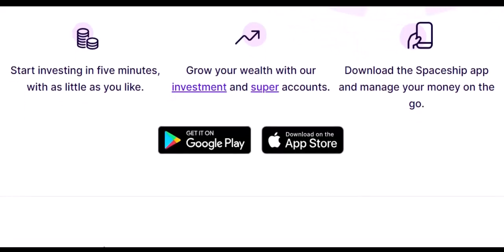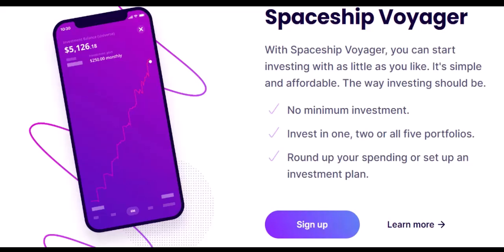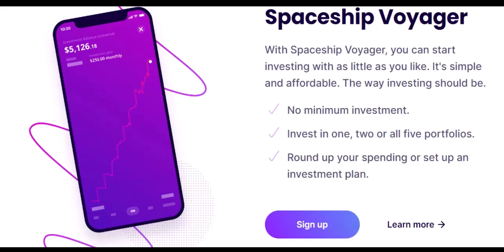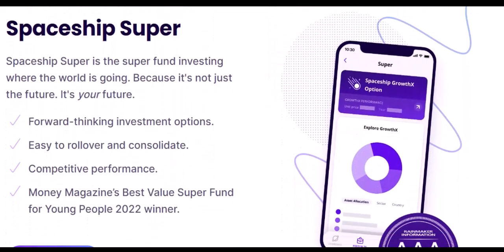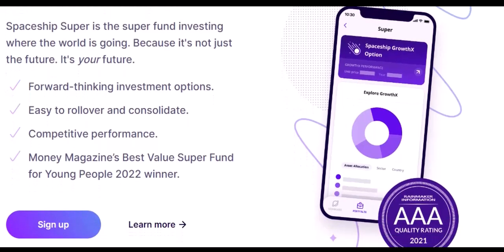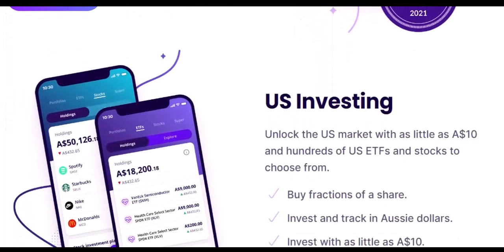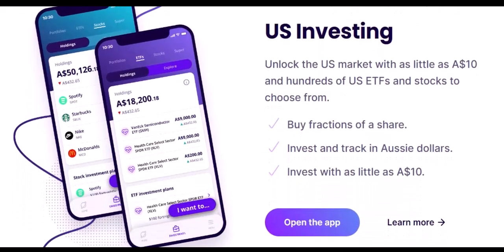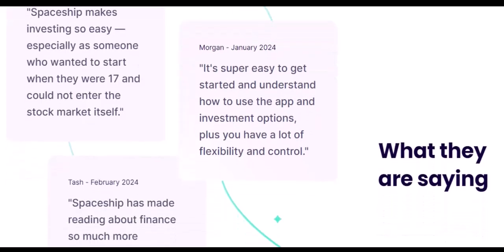How do I delete my Spaceship com account?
In this video we talk about How do I delete my Spaceship com account